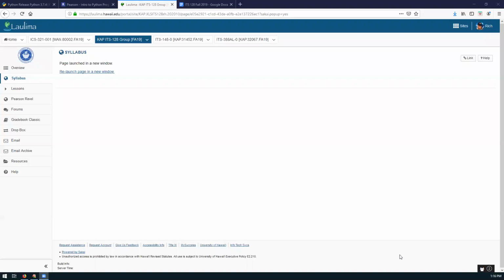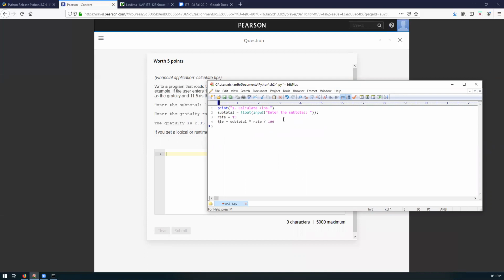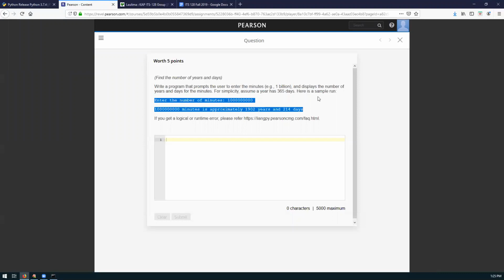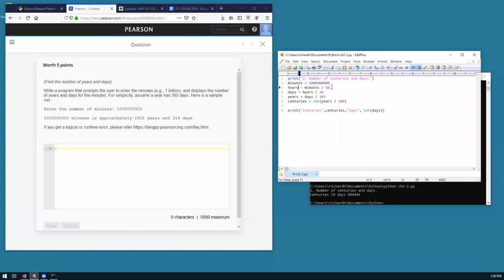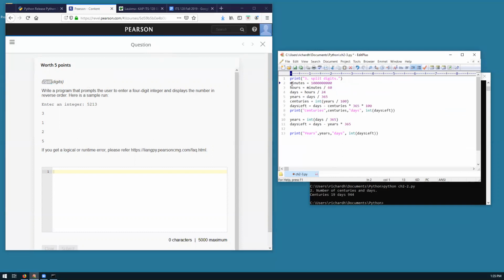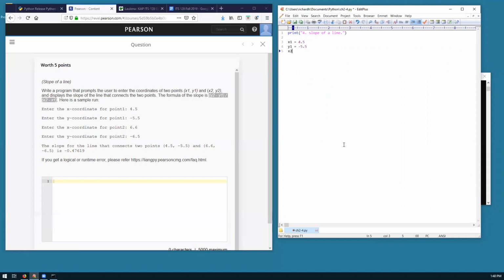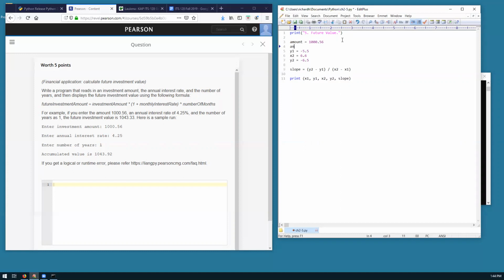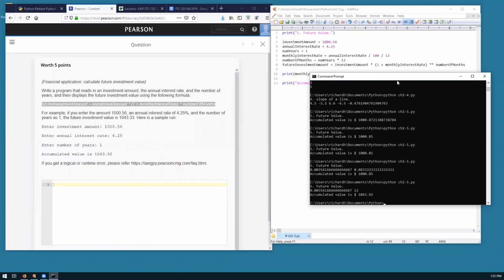ITS128 Video 04 2019-09-11 Chapter 02 Projects